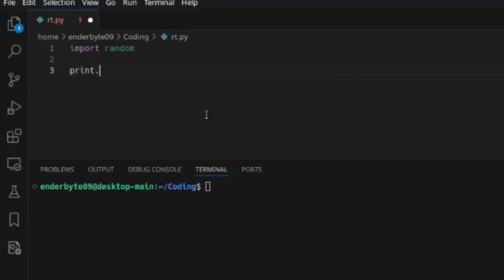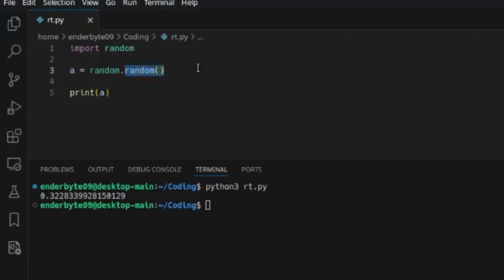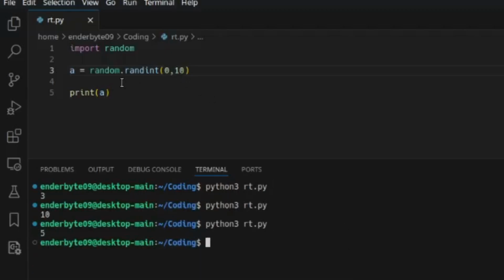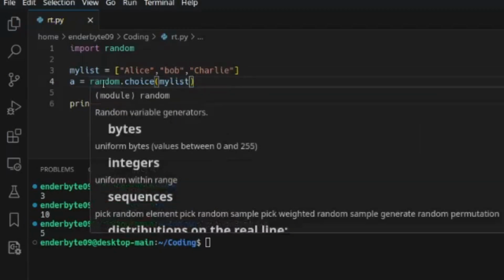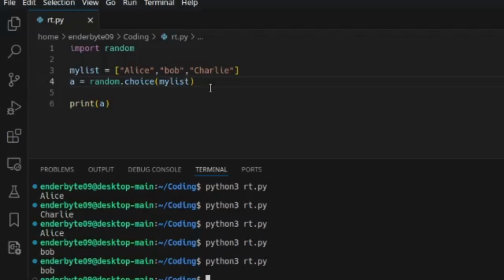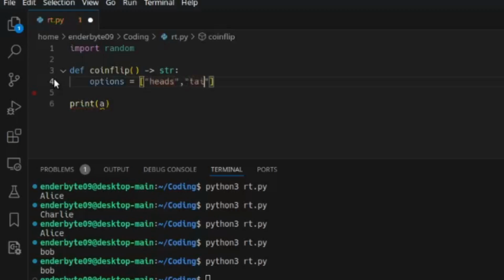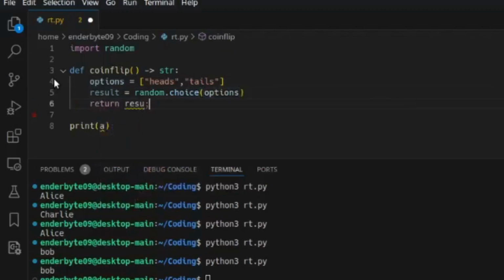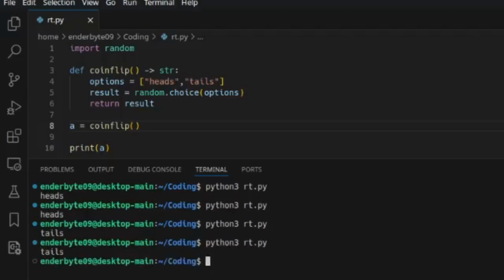How to generate random numbers with Python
In this tutorial, you will learn how to generate all sorts of random numbers and values using Python. The contents of the video are as follows:

0:00 Import Random
0:10 Random.random
0:40 Generate Random Integers
0:55 Choose item from list
1:25 Flipping a Coin (function)

Join my Minecraft server at enderbyte09.freeddns.org